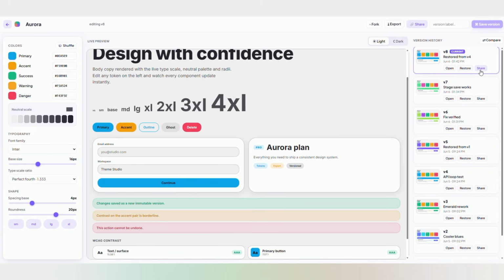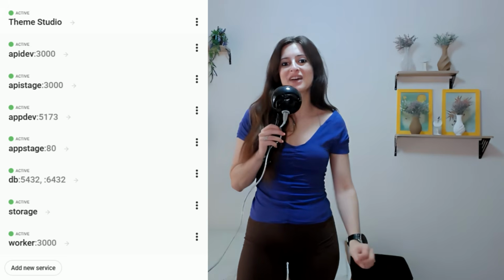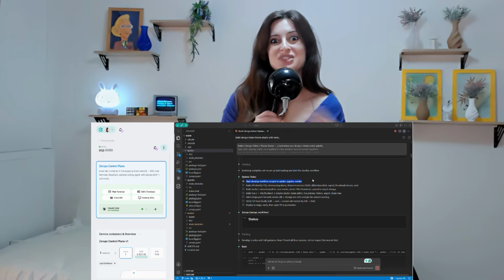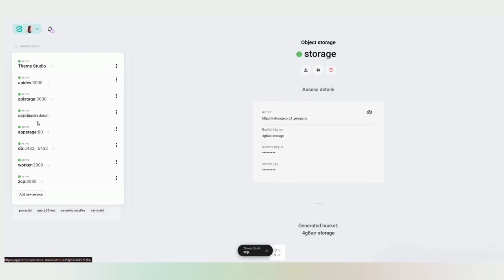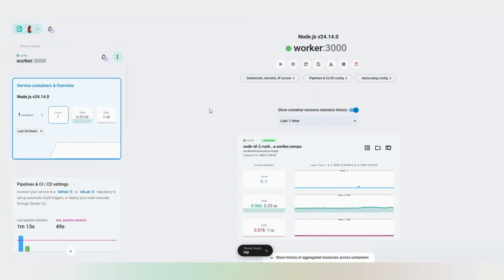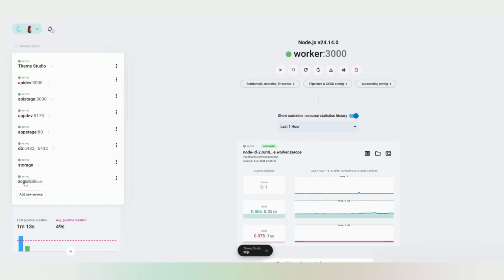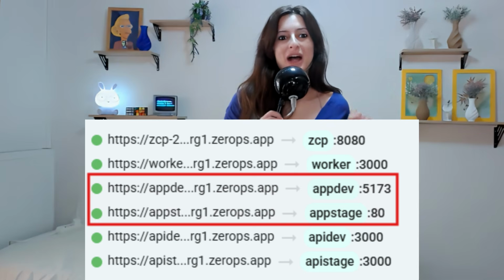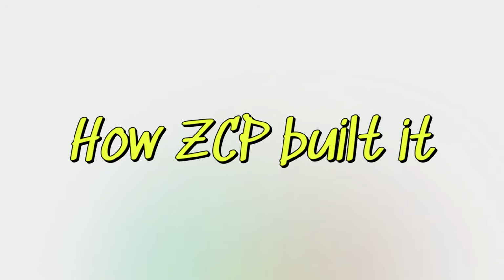Building & deploying a 7-service app with @zeropsio ZCP. Start to finish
Building and deploying a full multi-service app on Zerops, start to finish, all through ZCP. I built Theme Studio, a design-token editor (Claude did the building), and shipped it live: 7 services, a Vue frontend, a Fastify API, a background worker, Postgres, and object storage, with zero Dockerfiles and no infra config by hand. ZCP provisioned every service, wired the credentials, deployed it, and verified it.

In this video, I walk through what each service does and the ZCP features that made it so fast to build and deploy.